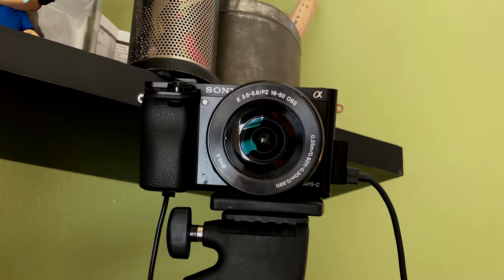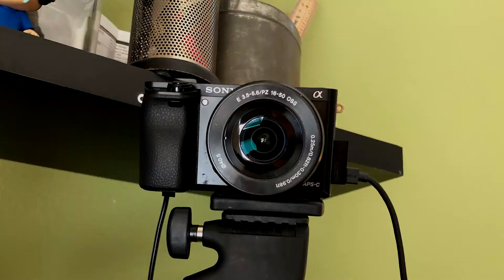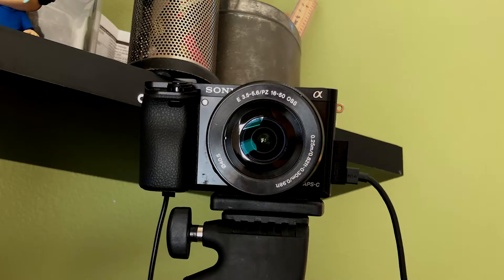Friday Night Bruhin' (Coming Soon)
Friday Night Bruhin'

I AM NOT A FRIDAY NIGHT FUNKIN' CHANNEL. I MAKE A VARIETY OF VIDEOS ON MY CHANNEL AND THIS IS JUST ONE OF THE THINGS I LIKE TO MAKE VIDEOS ON SOMETIMES.

Friday Night Funkin':
Uh oh! Your tryin to kiss ur hot girlfriend, but her MEAN and EVIL dad is trying to KILL you! He's an ex-rockstar, the only way to get to his heart? The power of music...